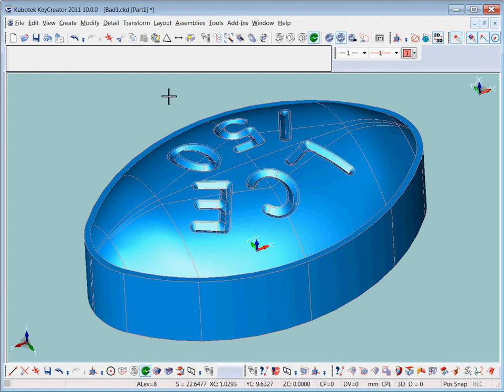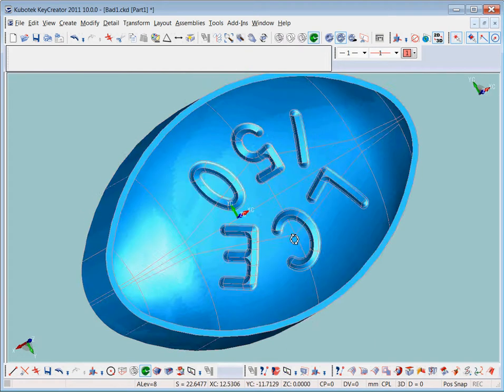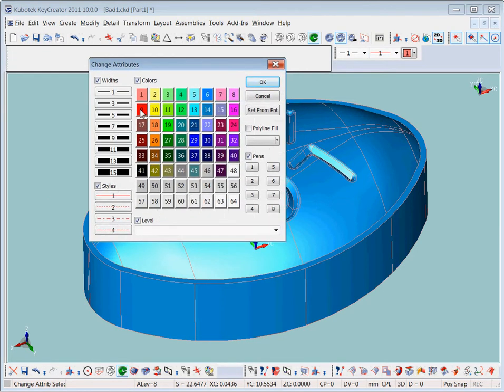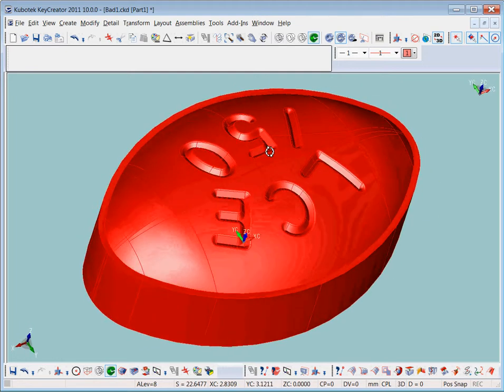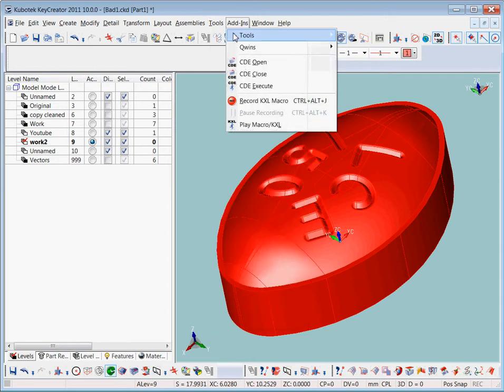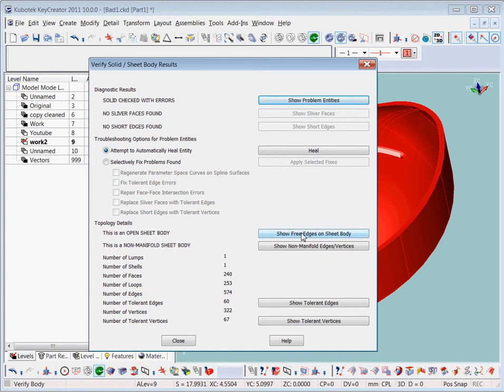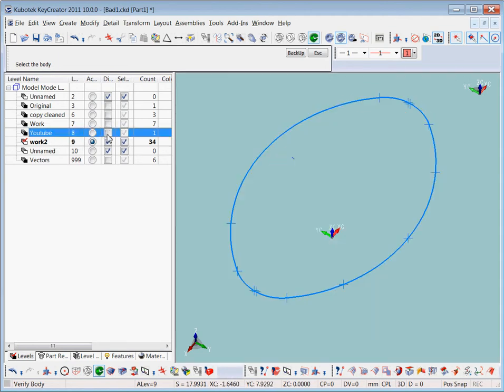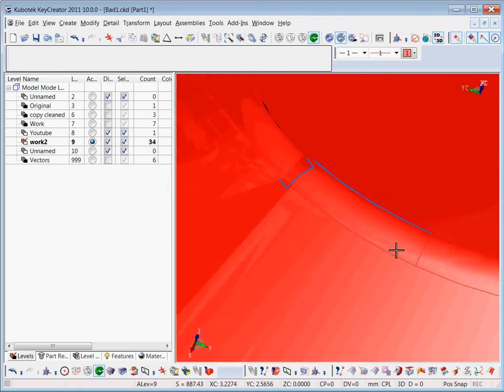Cleaning CAD using Keycreator : Part 1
Cleaning a poor CAD model using Keycreator part 1